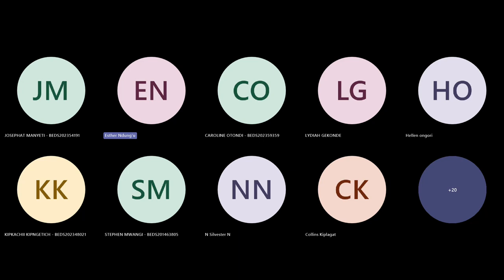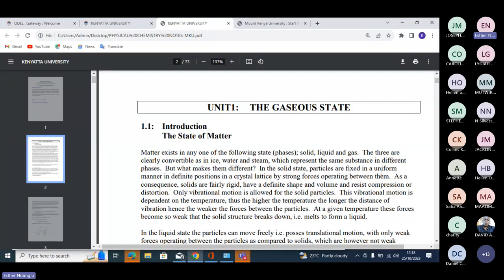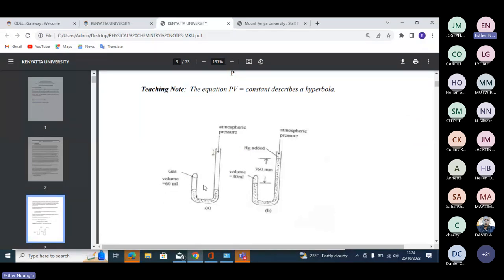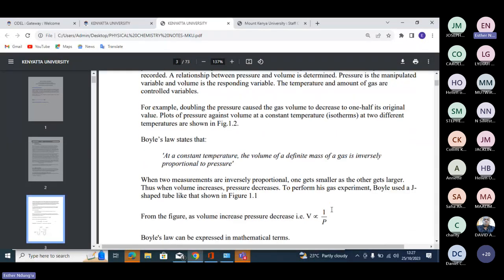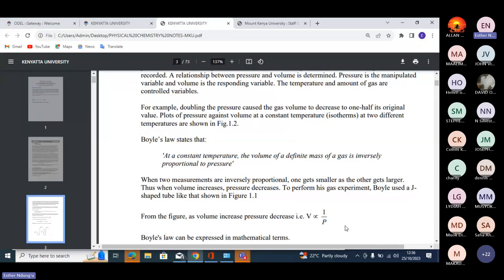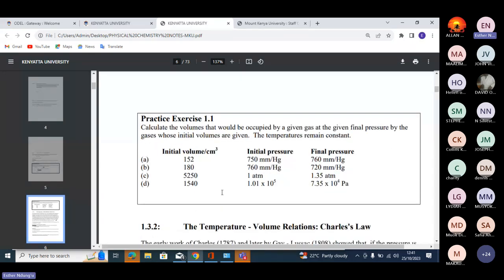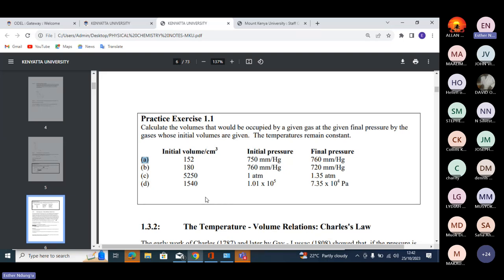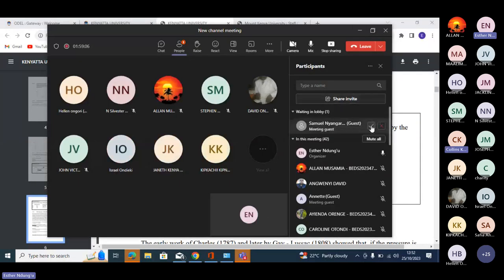MOUNT KENYA UNIVERSITY: BCH1104 Physical chemistry